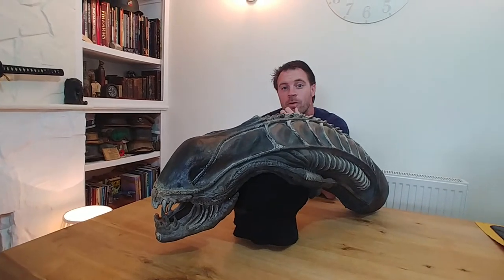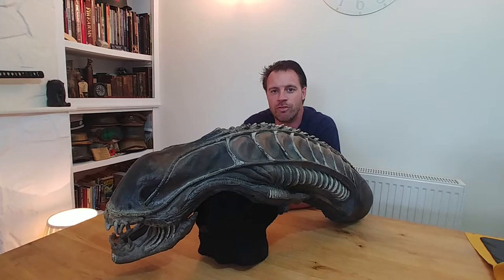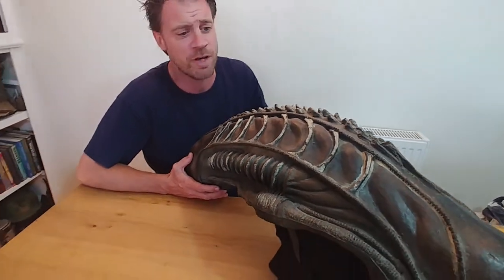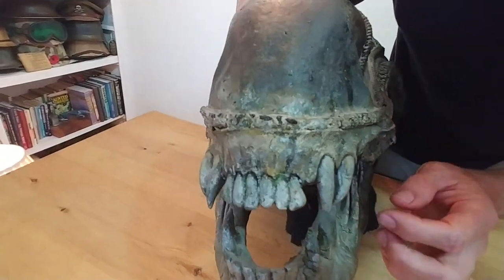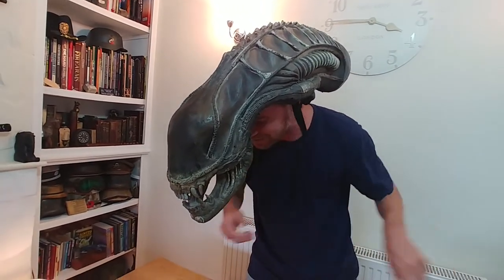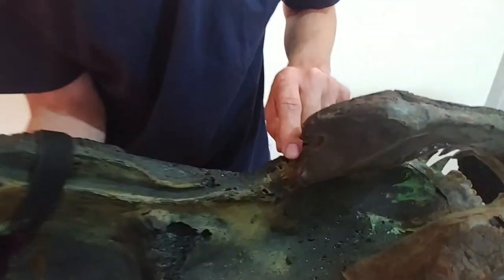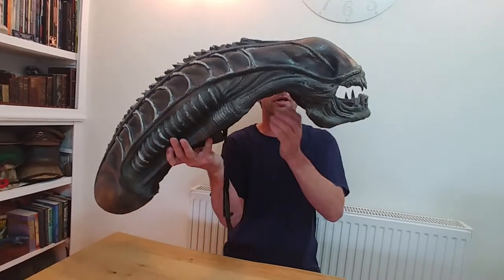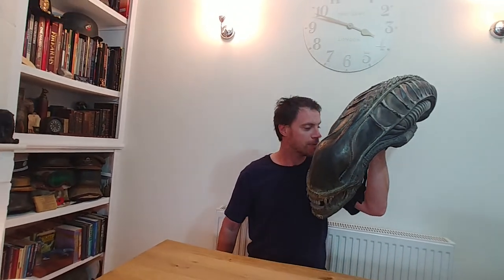ALIENS Xenomorph Head (ALIEN WAR PROP)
Here is a brief tour of my ALIEN WAR Head from the early 1990's London attraction.